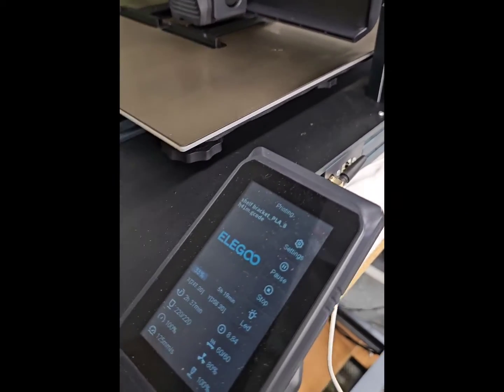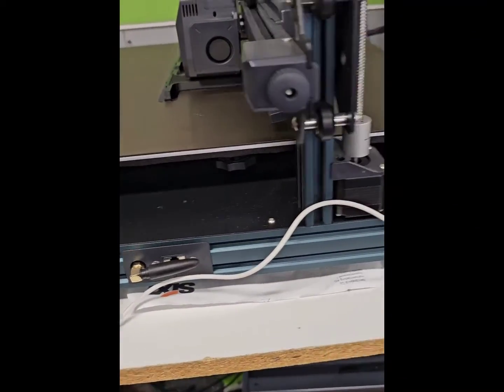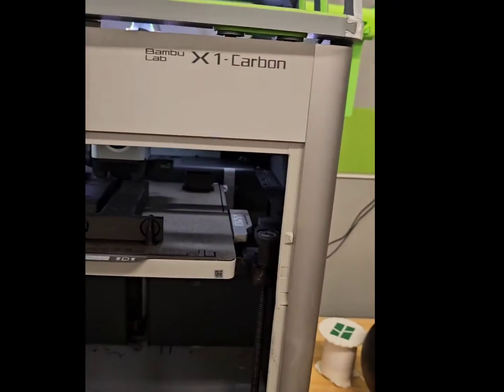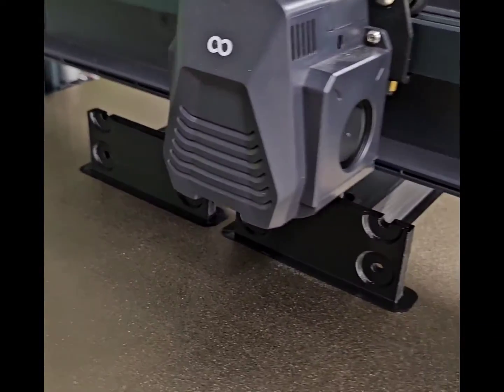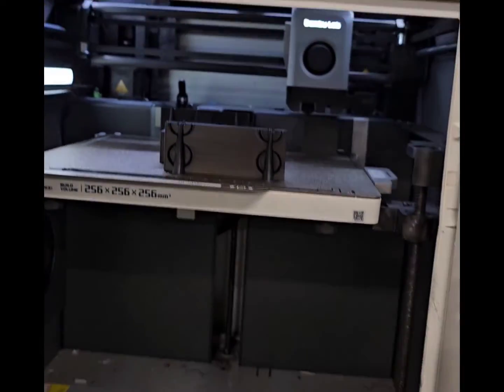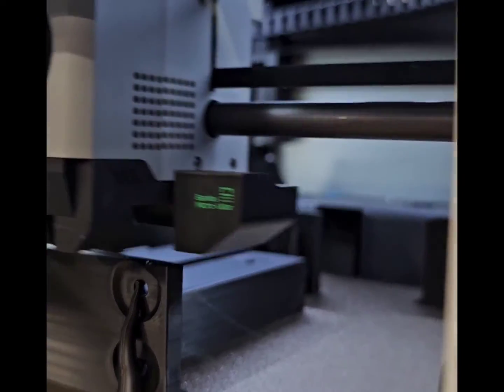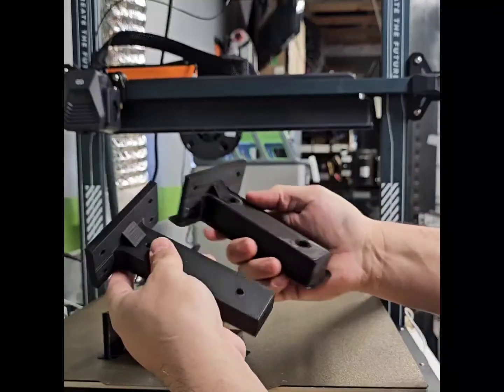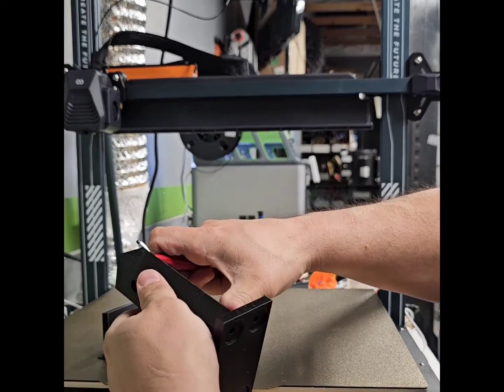Elegoo Neptune 4 Max vs Bambu Lab X1 Carbon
Speed and quality test elegoo neptune 4 Max vs bambu labs X1 carbon bambu 3dprinting 3dprint. Didn't plan on making a video. I just needed the same parts printed at the same time and threw this together for those interested. That is why they were not exactly the same, but good info.